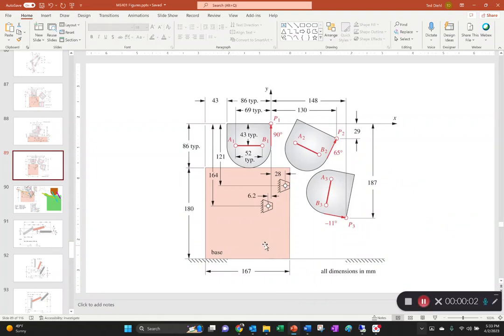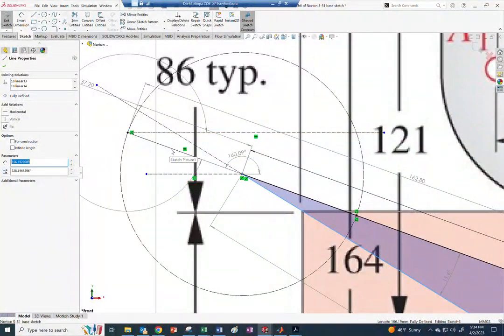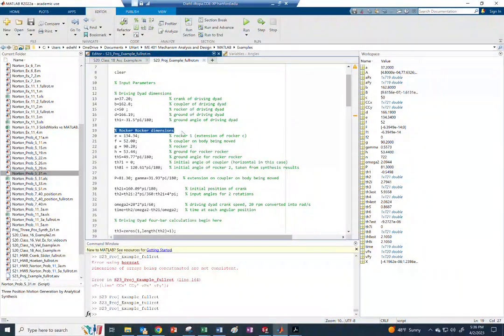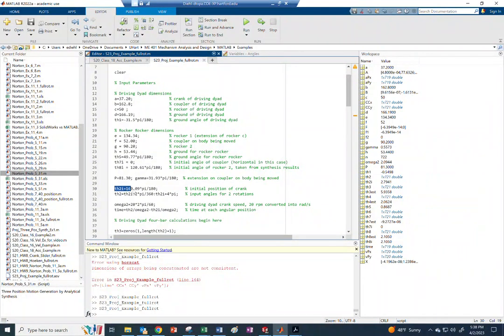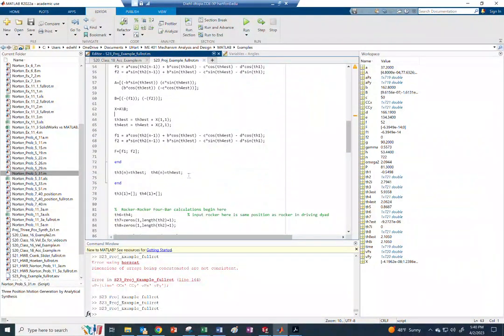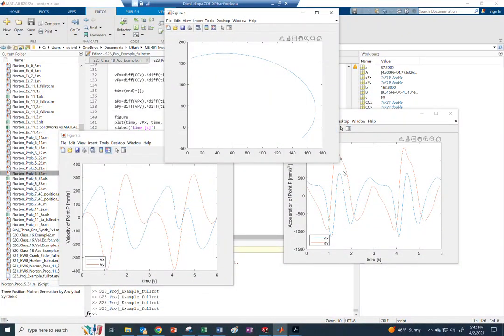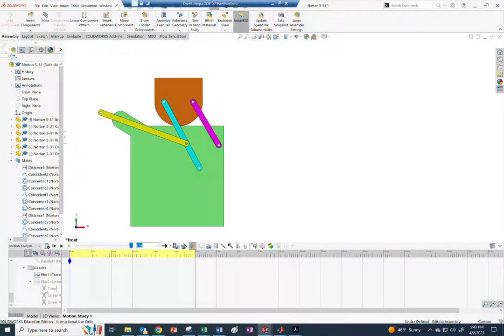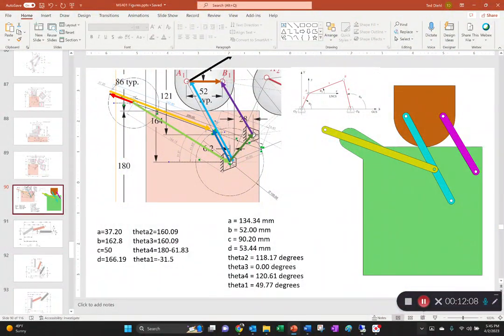S23 ME401 Explanation of MATLAB code for velocity and acceleration of a four bar with driving dyad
% might need to replace "›" and "-" characters after copy/paste
%  Adapted from "Analytical Synthesis and Analysis of Mechanisms Using MATLAB and
%  SIMULINK"  by Alireza Mohammadzadeh of Grand Valley State University
% Newton-Raphson Solution to full rotation dyad driven four bar mechanism.
% S23 ME401 Project Example by Dr. Ted Diehl
% Values shown are for Norton problem 5-31 with an added driving dyad

clear

% Input Parameters

% Driving Dyad dimensions
a=37.20;                % crank of driving dyad
b=162.8;                % coupler of driving dyad
c=50 ;                  % rocker of driving dyad
d=166.19;               % ground of driving dyad
th1=-31.5*pi/180;       % ground angle of driving dyad

% Rocker Rocker dimensions
e = 134.34;             % rocker 1 (extension of rocker c)
f = 52.00;              % coupler on body being moved
g = 90.20;              % rocker 2
h = 53.44;              % ground for rocker rocker
th5=49.77*pi/180;       % ground angle for rocker rocker
th7i = 0;               % initial angle of coupler (horizontal in this case)
th8i = 120.61*pi/180;   % initial angle of rocker 2, taken from synthesis results

P=81.30; gamma=31.93*pi/180;  % extension on coupler on body being moved

th2i=160.09*pi/180;            % initial position of crank
th2=th2i:2*pi/360:th2i+4*pi;   % input angles for 2 rotations

omega2=20*2*pi/60;             % driving dyad crank speed, 20 rpm converted into rad/s
time=th2/omega2-th2i/omega2;   % time at each angular position

% Driving Dyad four-bar calculations begin here

th3=zeros(1,length(th2)+1);
th4=zeros(1,length(th2)+1);

% initial theta 3 and 4 angles
th3(1) = th2i+pi;                               % crank and coupler aligned at initial position
th4(1) = pi-asin((b-a)/c*sin(th3(1)-th1))+th1; % LoS, should be 118.2 deg for this problem, all others must change this equation

F=[1;1];

for n=2:length(th2)+1

th3est=th3(n-1);    th4est=th4(n-1);

F=[1;1];

while norm(F)›=1.0e-010
f1 = a*cos(th2(n-1)) + b*cos(th3est) - c*cos(th4est) - d*cos(th1);
f2 = a*sin(th2(n-1)) + b*sin(th3est) - c*sin(th4est) - d*sin(th1);
A=[(-b*sin(th3est)) (c*sin(th4est));
   (b*cos(th3est)) (-c*cos(th4est))];
B=[(-(f1)); (-(f2))];
X=A\B;
th3est = th3est + X(1,1);
th4est = th4est + X(2,1);
F=[f1; f2];
end
th3(n)=th3est;  th4(n)=th4est;
end

th3(1)=[]; th4(1)=[];

%  Rocker-Rocker Four-Bar calculations begin here
th6=th4;                        % input rocker here is same position as rocker in driving dyad
th7=zeros(1,length(th2)+1);
th8=zeros(1,length(th2)+1);

th7(1) = th7i;
th8(1) = th8i;

F=[1;1];

for n=2:length(th6)+1

th7est=th7(n-1);    th8est=th8(n-1);

F=[1;1];

while norm(F)›=1.0e-010
f1 = e*cos(th6(n-1)) + f*cos(th7est) - g*cos(th8est) - h*cos(th5);
f2 = e*sin(th6(n-1)) + f*sin(th7est) - g*sin(th8est) - h*sin(th5);

A=[(-f*sin(th7est)) (g*sin(th8est));
   (f*cos(th7est)) (-g*cos(th8est))];

B=[(-(f1)); (-(f2))];

X=A\B;

th7est = th7est + X(1,1);
th8est = th8est + X(2,1);

F=[f1; f2];
end
th7(n)=th7est;  th8(n)=th8est;
end
th7(1)=[]; th8(1)=[];

CCx=d*cos(th1)+e*cos(th6)+P*cos(th7+gamma);
CCy=d*sin(th1)+e*sin(th6)+P*sin(th7+gamma);

figure
plot(CCx,CCy)

vPx=diff(CCx)./diff(time);
vPy=diff(CCy)./diff(time);

time(end)=[];

aPx=diff(vPx)./diff(time);
aPy=diff(vPy)./diff(time);

figure
plot(time, vPx, time, vPy)
xlabel('time [s]')
ylabel('Velocity of Point P [mm/s]')
legend({'Vx','Vy'},'Location','southwest')

time(end)=[];

figure
plot(time, aPx, time, aPy)
xlabel('time [s]')
ylabel('Acceleration of Point P [mm/s^2]')
legend({'ax','ay'},'Location','southwest')

% % time(end)=[];
% CCx(end)=[];    CCy(end)=[];
% CCx(end)=[];    CCy(end)=[];
% vPx(end)=[];    vPy(end)=[];
% vP=[time' CCx' CCy' vPx' vPy'];
% writematrix(vP,'MATLAB_Vel_Example.xls')

% Points for Plottin

nn=1;

%Plotting
figure
hold on
r1=quiver(0, 0, r1x, r1y, 0);
r2=quiver(0, 0, r2x, r2y, 0);
r3=quiver(r2x, r2y, r3x, r3y, 0);
r4=quiver(r1x, r1y, r4x, r4y, 0);
r5=quiver(r1x, r1y, r5x, r5y, 0);
r6=quiver(r1x, r1y, r6x, r6y, 0);
r7=quiver(r1x+r6x, r1y+r6y, r7x, r7y, 0);
r8=quiver(r1x+r5x, r1y+r5y, r8x, r8y, 0);
p1=quiver(r1x+r6x, r1y+r6y, p1x, p1y, 0);
plot(CCx,CCy)
hold off
axis equal
grid